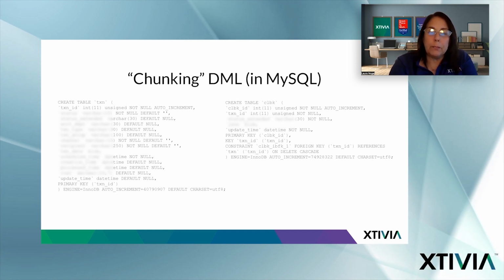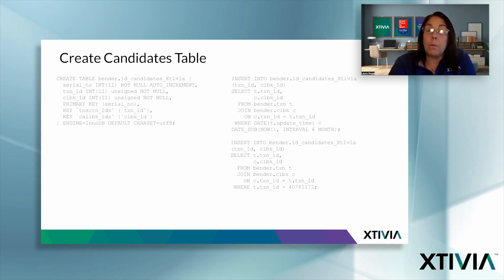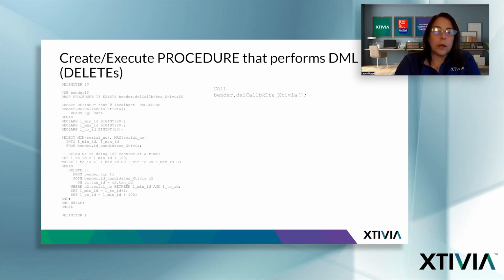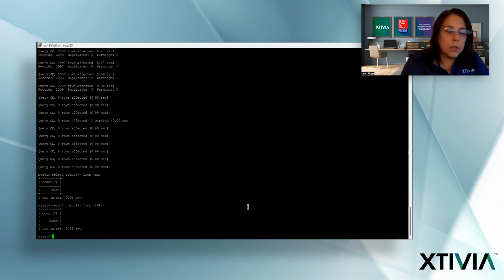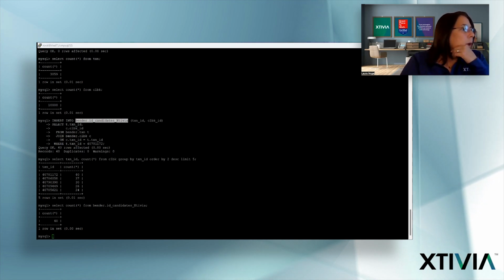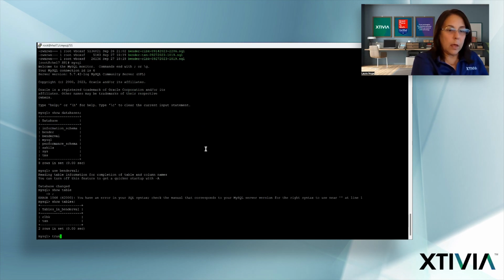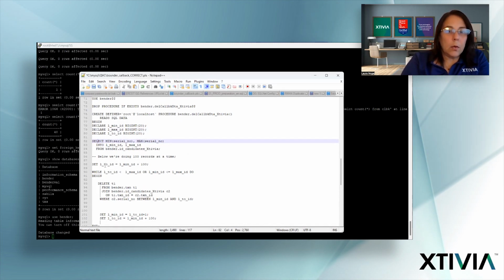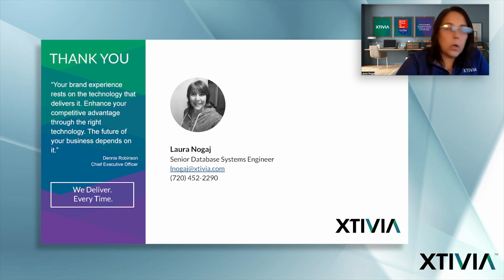"Chunking" DML in MySQL | Database Snacktime Snippet #6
Join us for this Database Snacktime Snippet where Senior Database Systems Engineer, Laura Nogaj explains a method for chunking DML in MySQL.